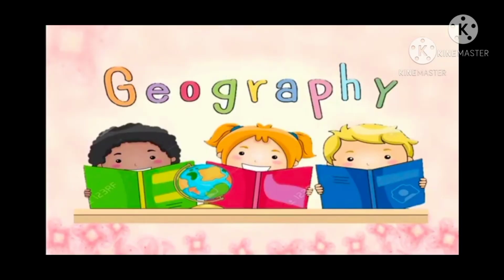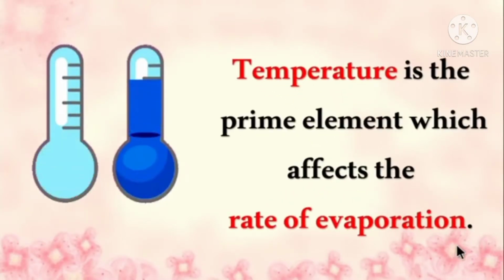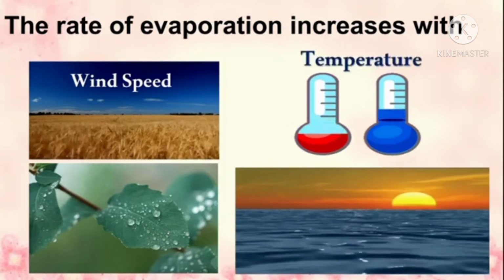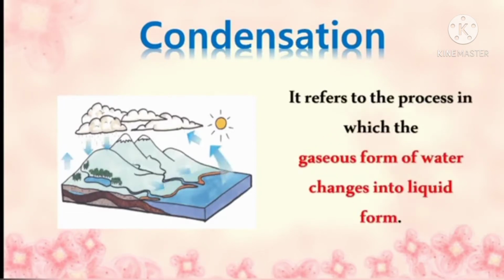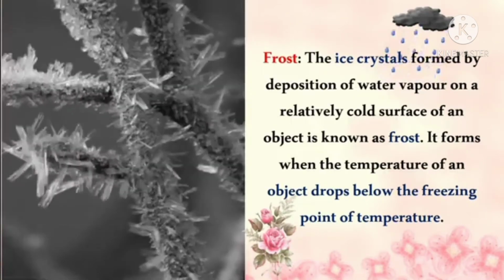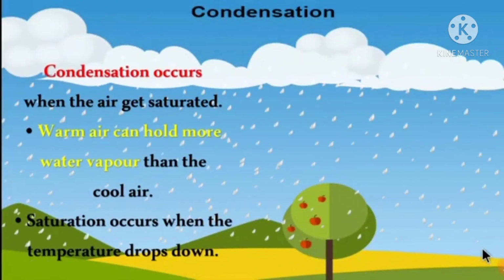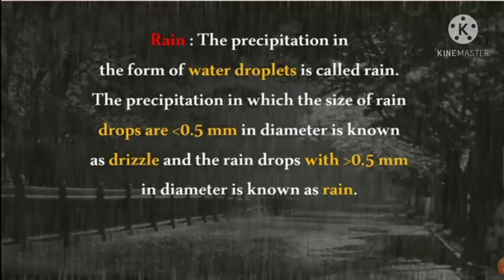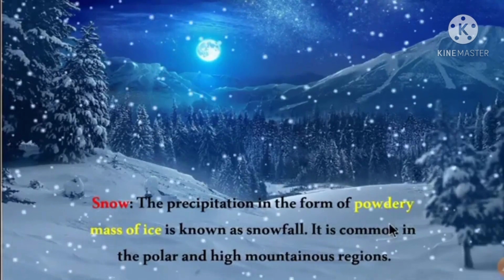Std 8th Social science Geography unit 3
Video from Doradolly